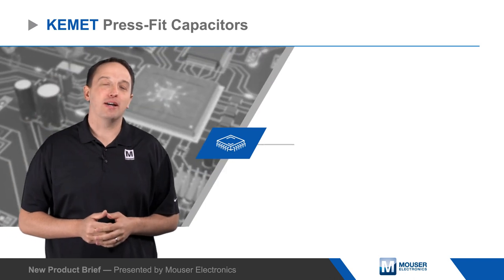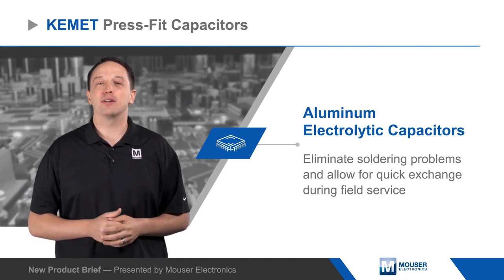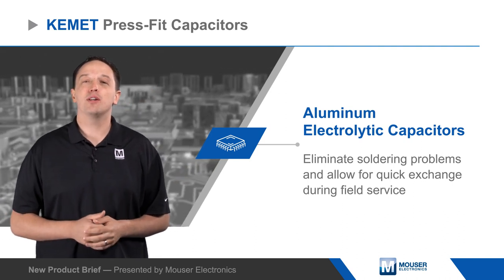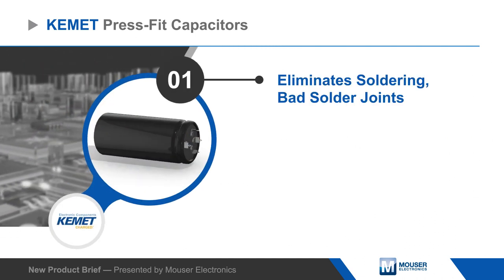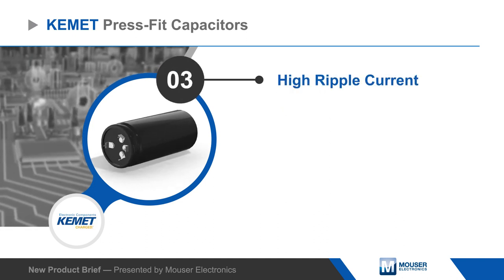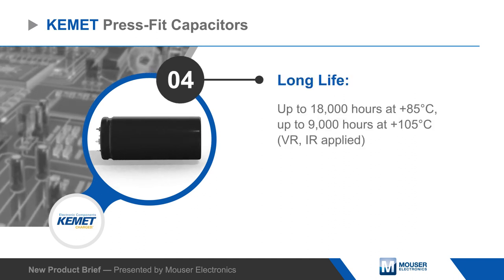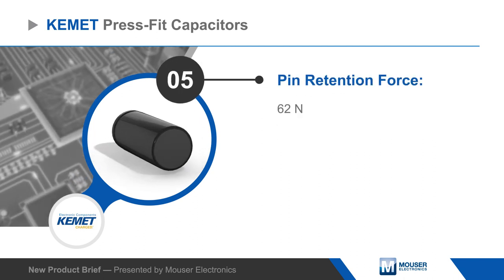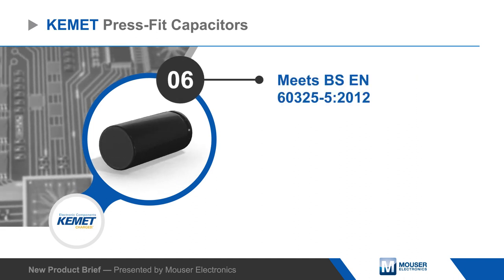KEMET Press-Fit Aluminum Electrolytic Capacitors – New Product Brief | Mouser Electronics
KEMET Press-Fit Aluminum Electrolytic Capacitors eliminate soldering process problems and provide for the quick exchange of components in the field. The evolution from snap-in terminals, the Press-Fit Capacitor series combine the reliable electrical and long life performance of the KEMET Snap-In capacitor with the solution providing Press-Fit termination achieving the same vibration capability.